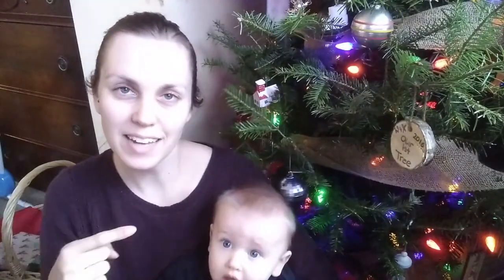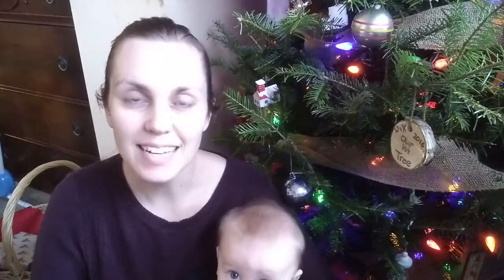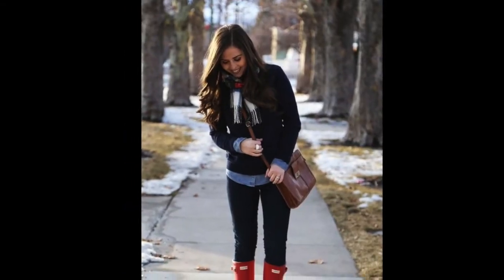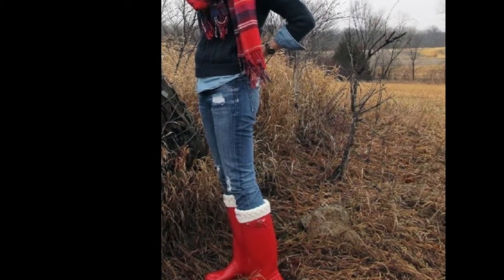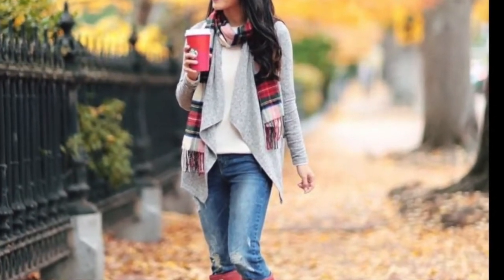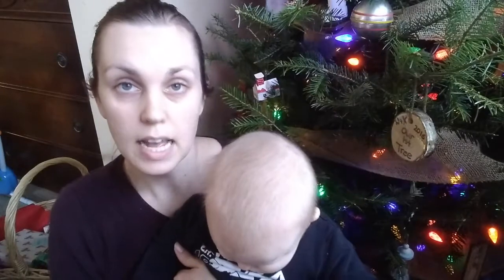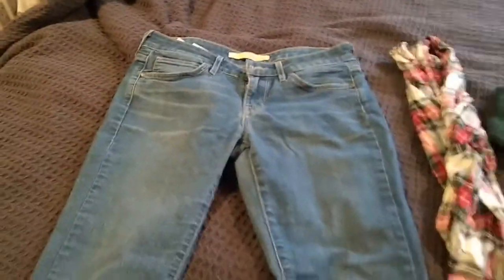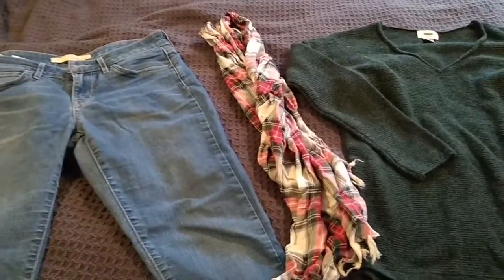Cute thrifted Christmas look//Thrifted look for Less Dec 2020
Just because you are staying home doesn't mean you can't find something cute to wear!